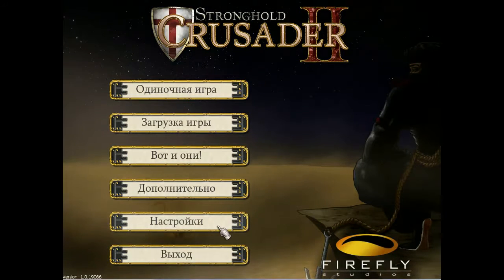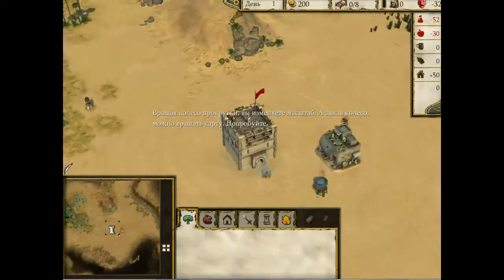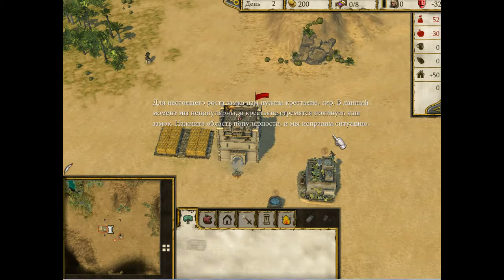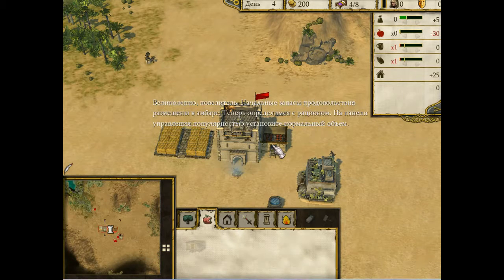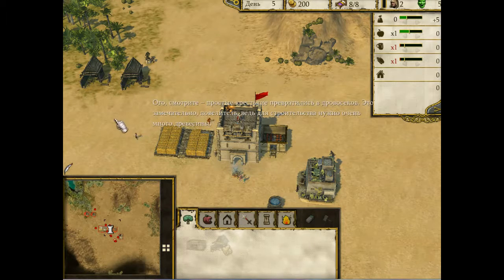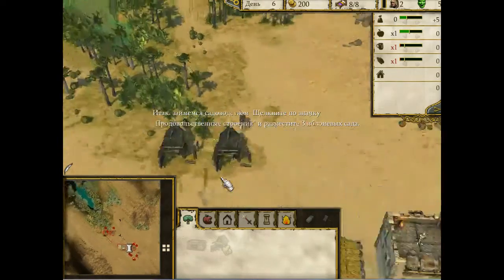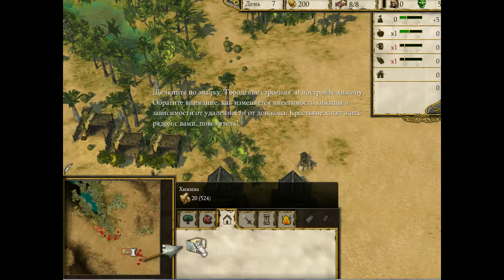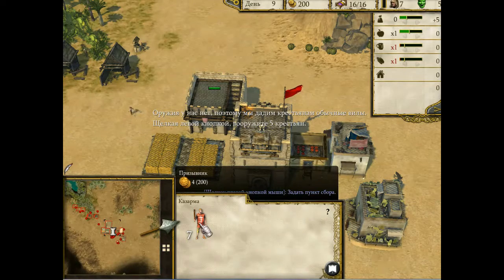Stronghold Crusader 2 Special Edition Game strategy of the Middle Ages 2017 video 1 part Training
Stronghold Crusader 2 Special Edition Game strategy of the Middle Ages 2017 video online for free 1 part Training. Today we will plunge into the world of the Middle Ages. We will play the strategy game Stronghold Crusader 2. Let's go through the training stage. In principle, the learning in all games is the same, but there are some nuances. Let's watch Stronghold Crusader 2 video online for free.